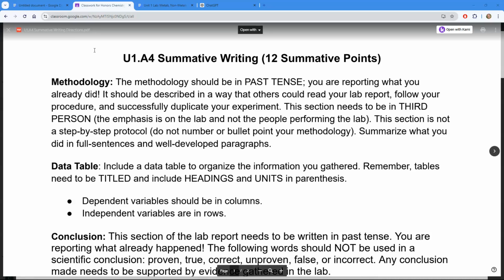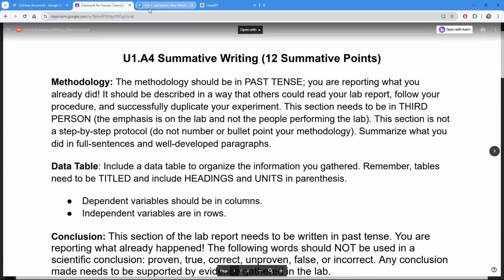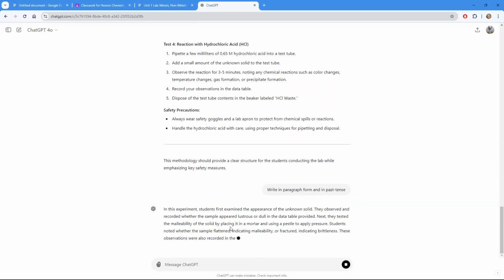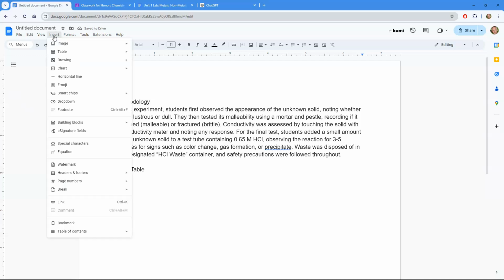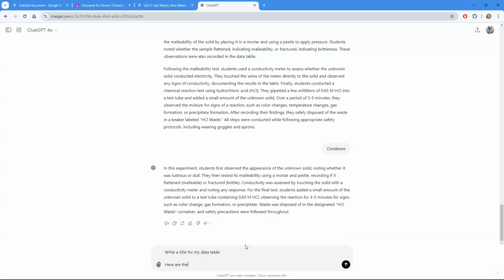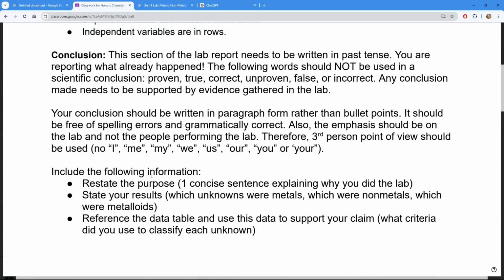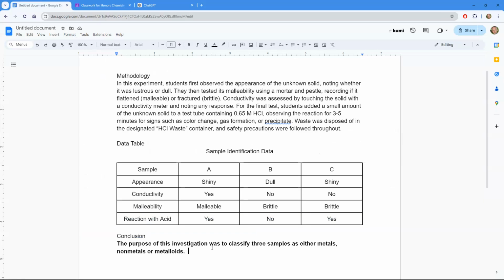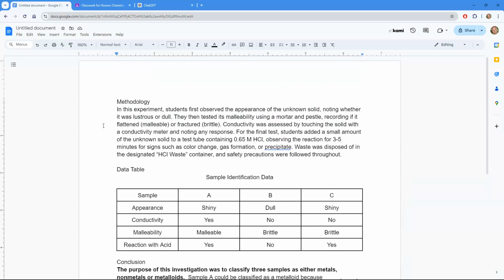Honors Chemistry Metals Lab Summative Writing Directions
This video is intended for my students and explains how each part of the summative writing assignment.